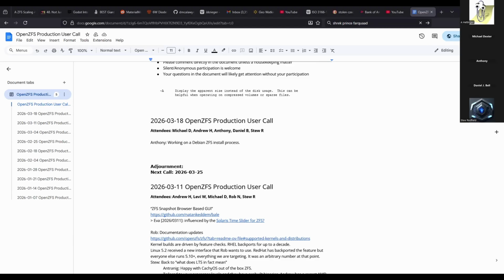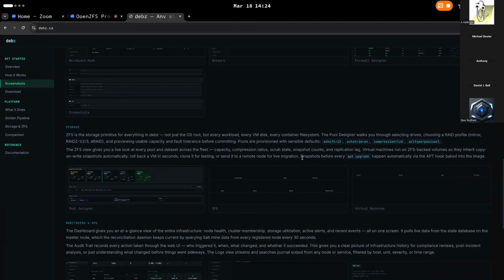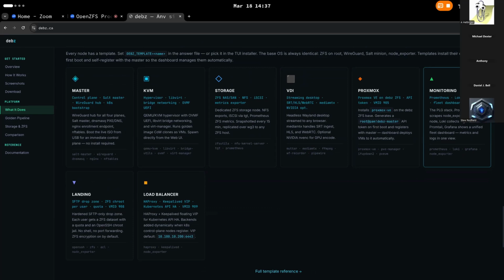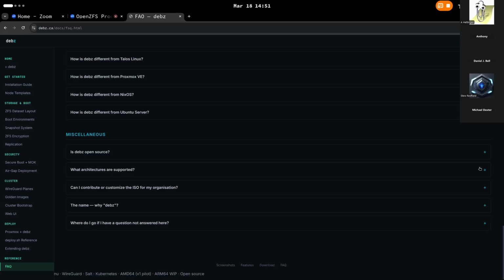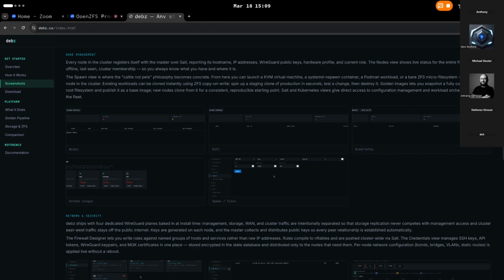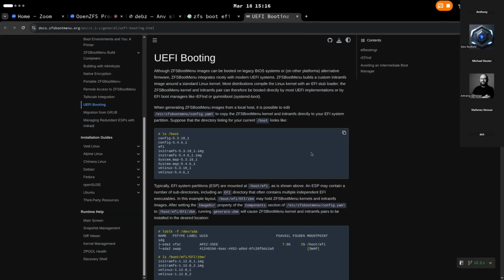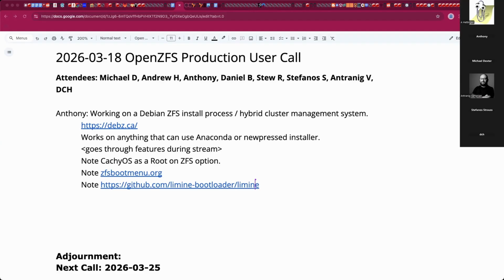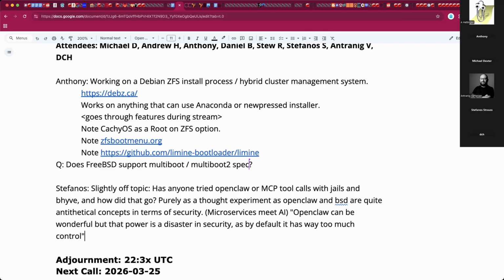2026-03-18 OpenZFS Production User Call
The recording of the March 18th, 2026 OpenZFS Production User Call

We discussed debz, a ZFS-based system deployment and orchestration platform, CachyOS, ZFSBootMenu, recovering a single file from a ZVOL, and more! (Pardon the poor quality audio while I was on the road. It got better!)